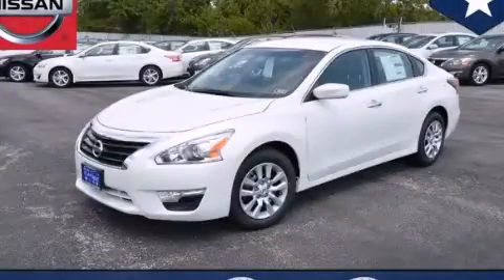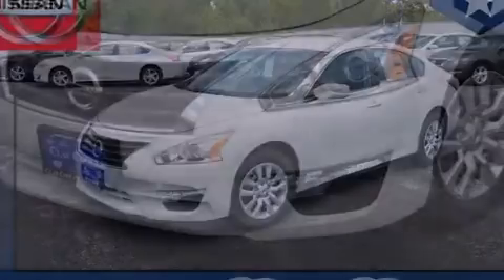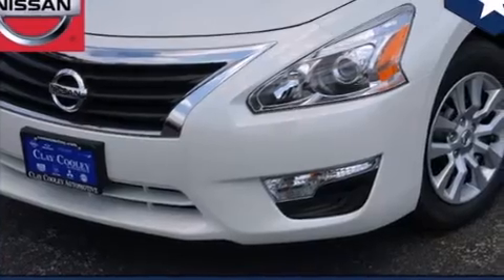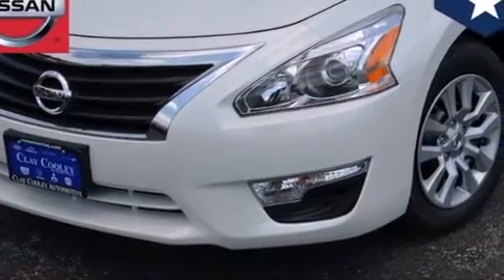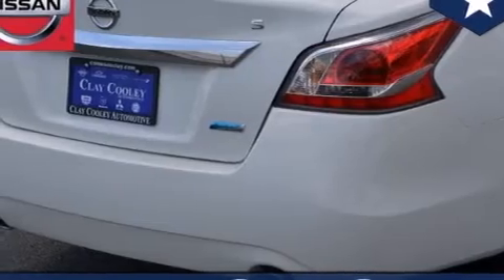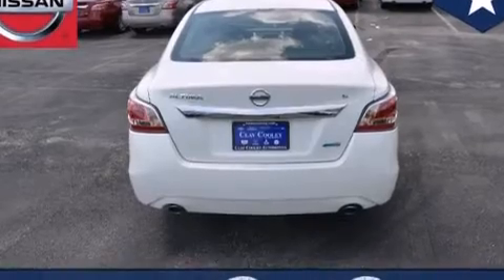2014 Nissan Altima Fort Worth TX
We've been honored to serve the Dallas TX area , we promise that your experience at our dealership will exceed your expectations ! Year : 2014 Make : Nissan Model : Altima Engine : Engine: 2.5L DOHC 16-Valve I-4 Trans . : Automatic Exterior : White Interior : Black Clay Cooley - Nissan 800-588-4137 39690 LBJ FREEWAY Dallas , TX 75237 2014 Nissan Altima Dallas TX